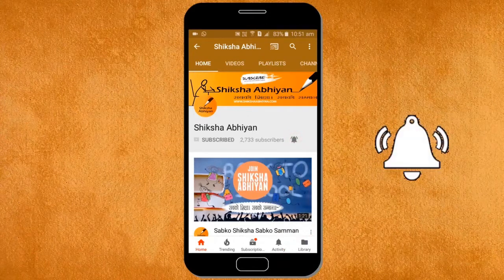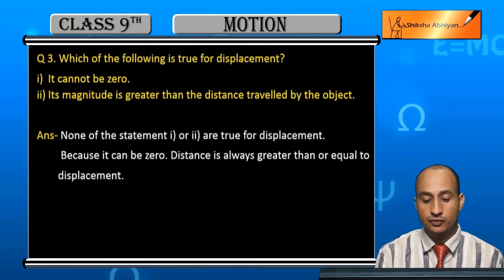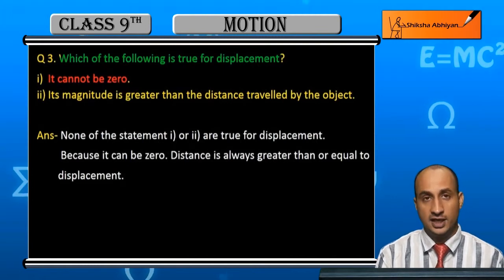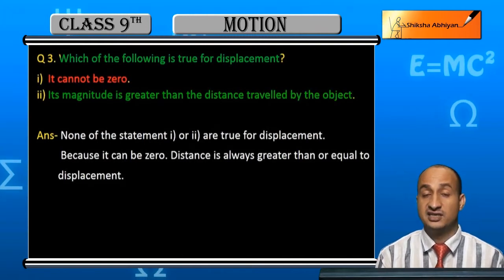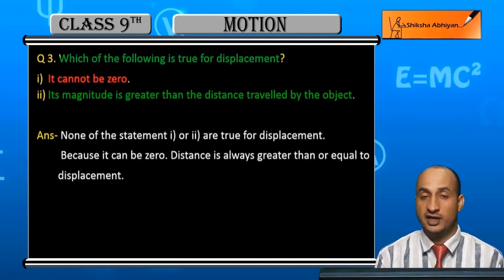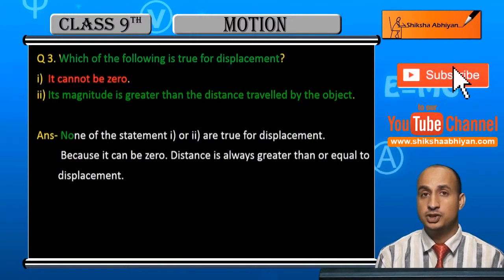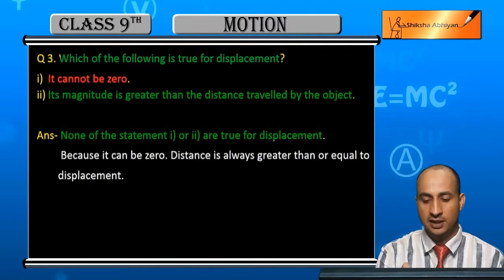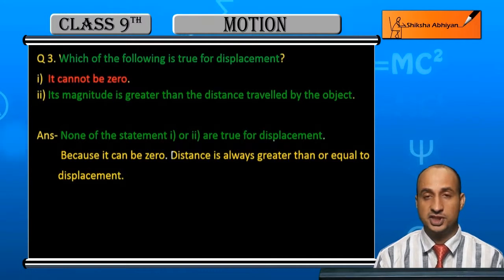Q3 Which of the following is true for displacement: